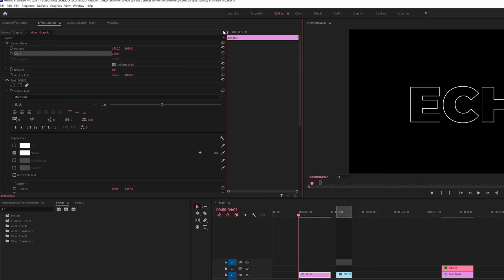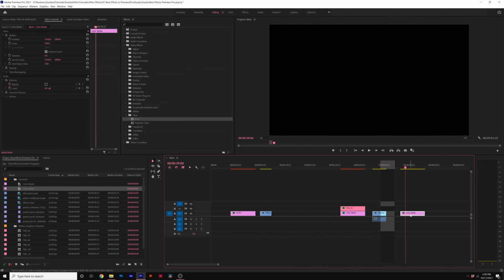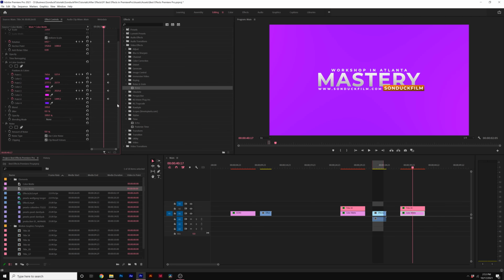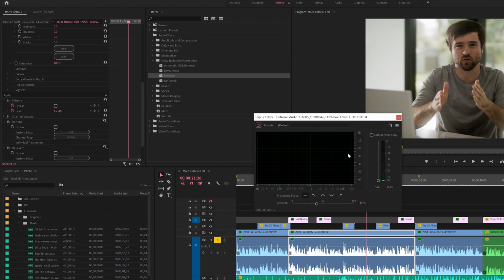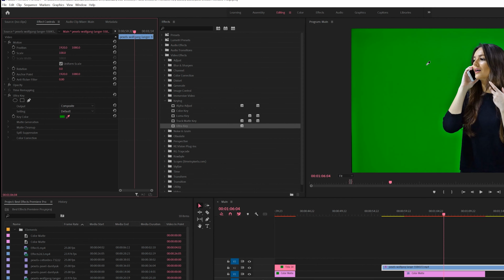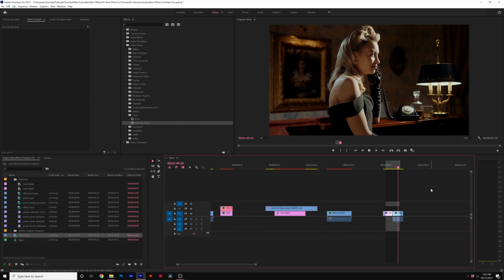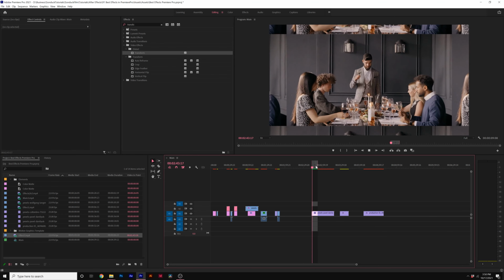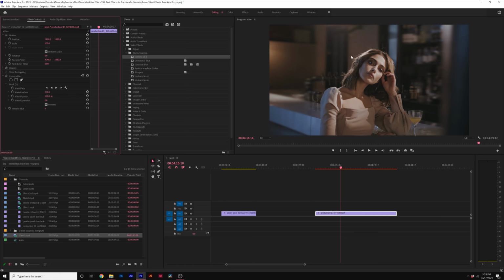Top 10 Best Effects in Adobe Premiere Pro 2021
750+ Motion Graphics Advanced Pack - There are many great effects in Adobe Premiere Pro. In this video, take a look at 10 of the best effects (my opinion) in Premiere Pro. Also learn how to use them and put them to use in your editing projects.

Timecode:
0:00 Intro – Let's get 1000 Likes on this video!
0:40 Effect 1
1:49 Effect 2
3:04 Effect 3
3:30 Effect 4
4:16 Save Time and Produce Awesome Work
5:23 Effect 5
6:05 Effect 6
6:34 Effect 7
7:08 Effect 8
7:45 Effect 9
8:24 Effect 10
9:03 Outro - Subscribe!